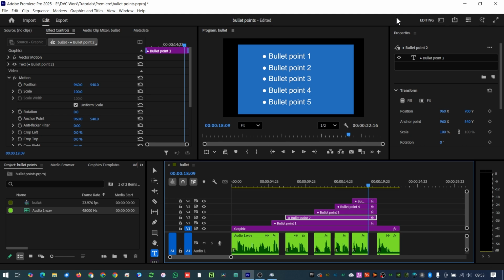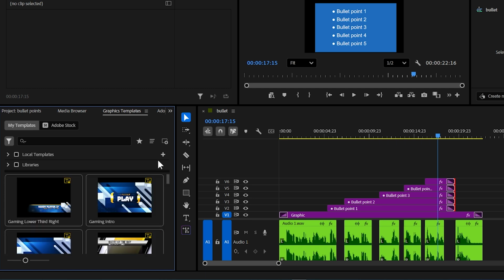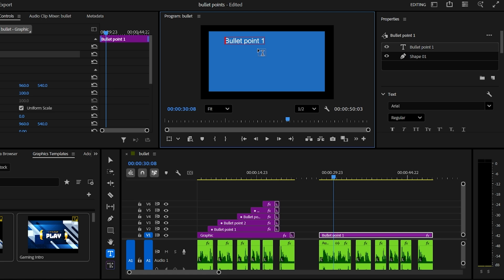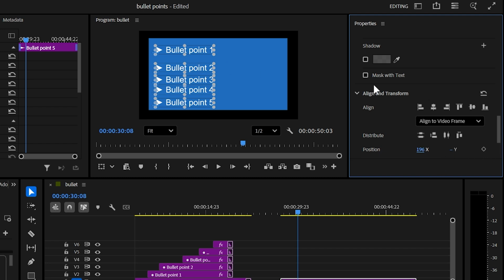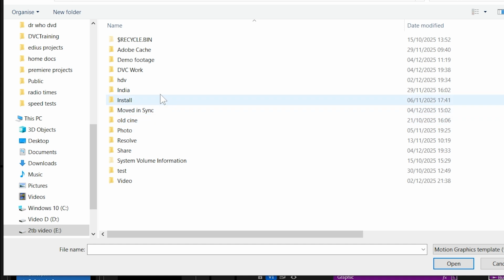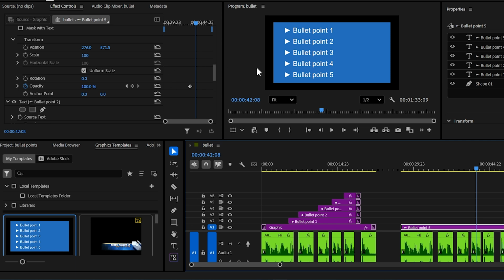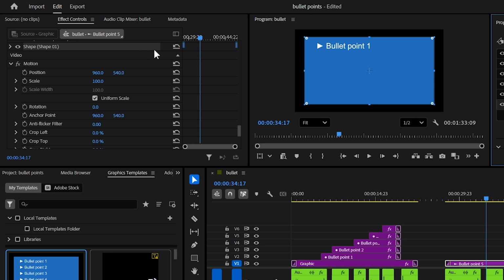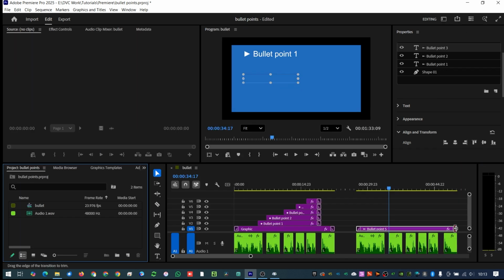Making a bullet point templates in Premiere Pro 2025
In this video I make a motion graphic template for a a list of bullet points in Premiere Pro.  I have been fiddling with this for ages, using After Effects to make the template, and suddenly realised the easy way to make this work!